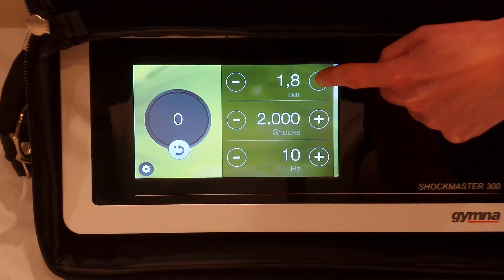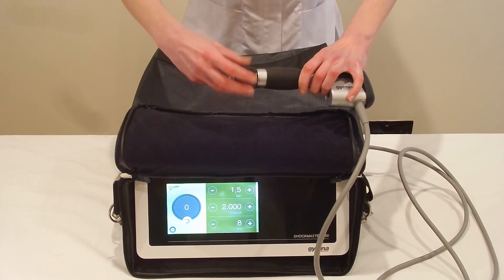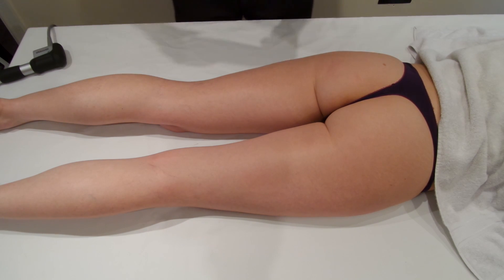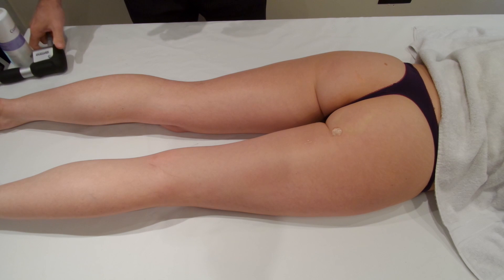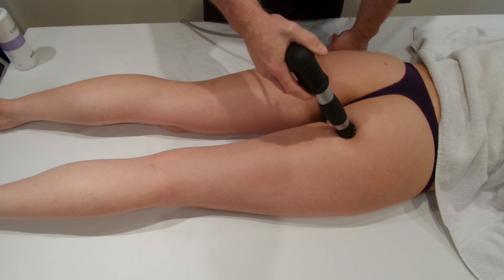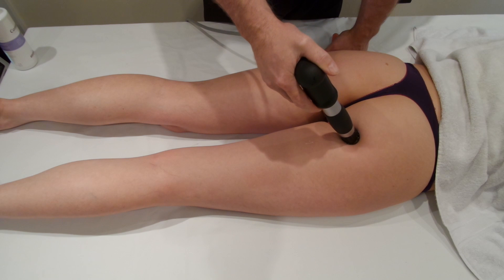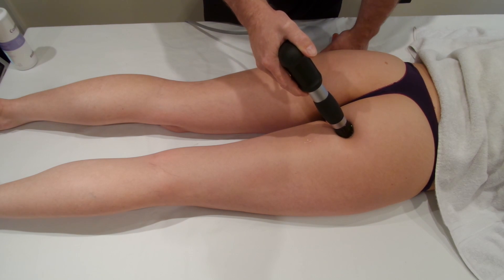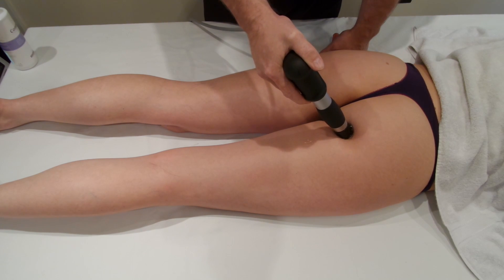Ischial Bursitis Treatment with Shockwave (Gymna Shockmaster 300)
Extracorporeal shockwave to the ischial bursa
Machine: Gymna Shockmaster 300
Settings: 12bar 2000 shocks at 12hz using a 20mm Deactor head
Medium: Ultrasound gel